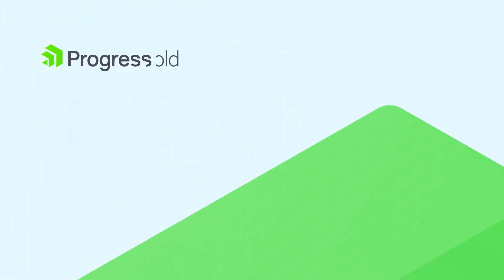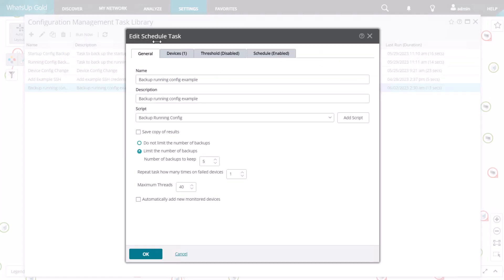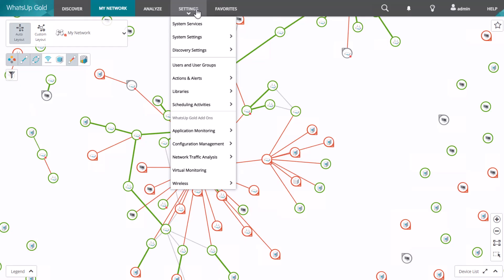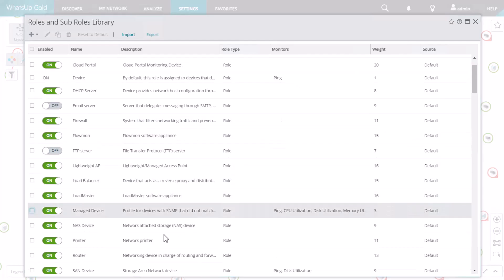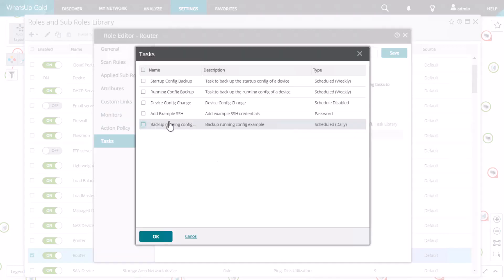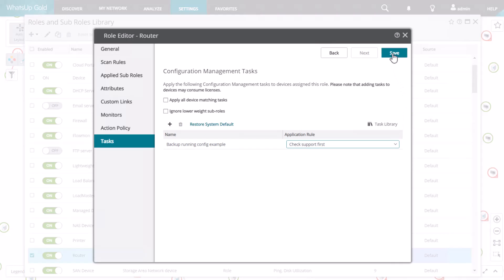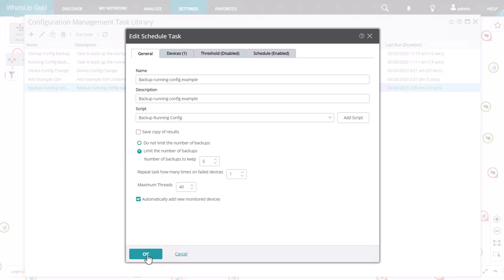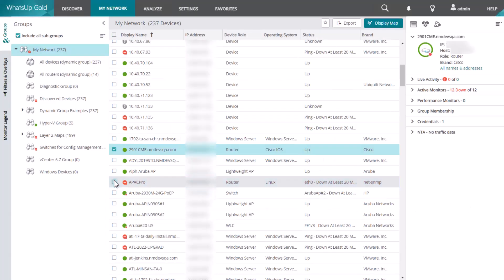Configuration Management by Device Role in WhatsUp Gold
Watch this video to learn how to add Configuration Management tasks to devices automatically in WhatsUp Gold based on their role, such as router, firewall, or switch. This automation can save time and reduce human error when configuring new devices on your network.